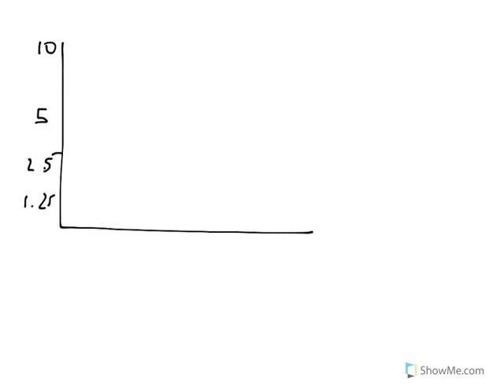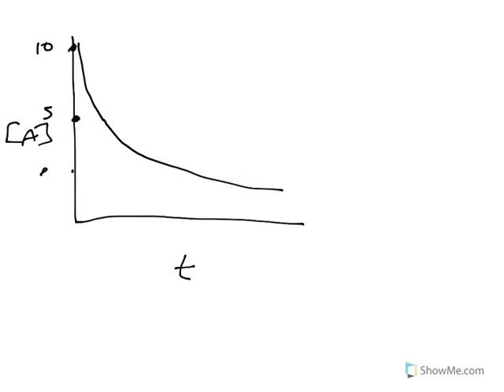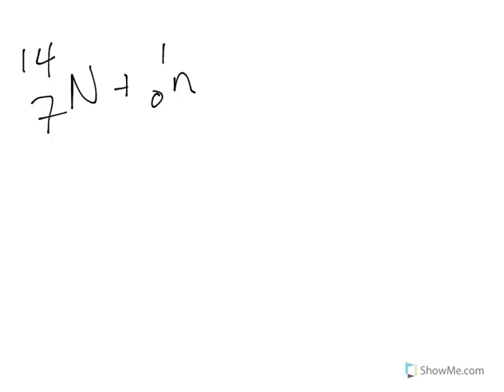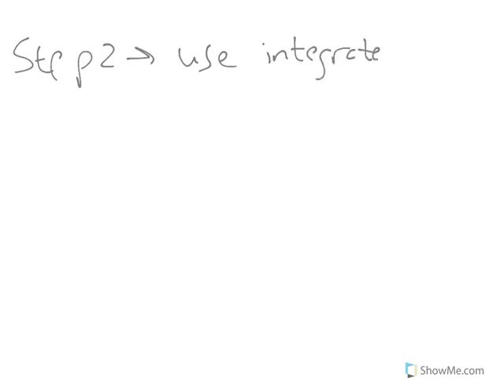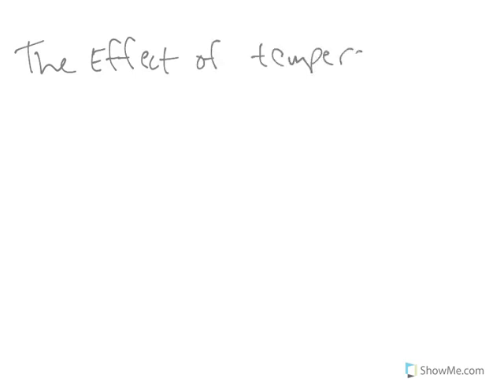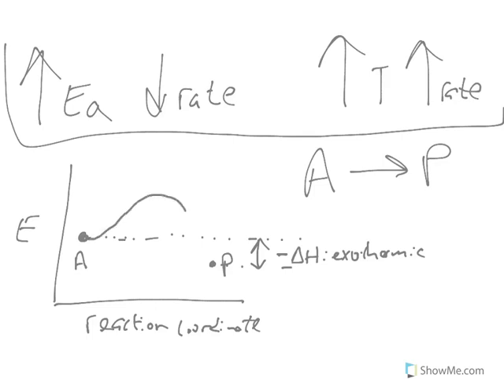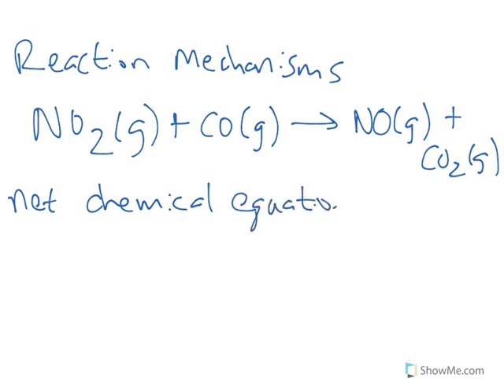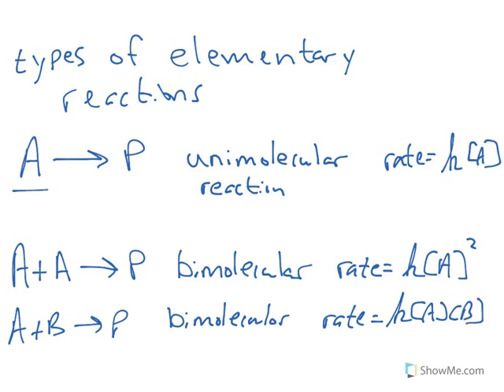07 13 CH12 04 Half Life and Reaction Mechanisms